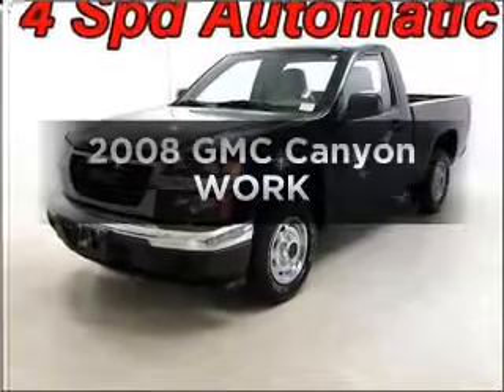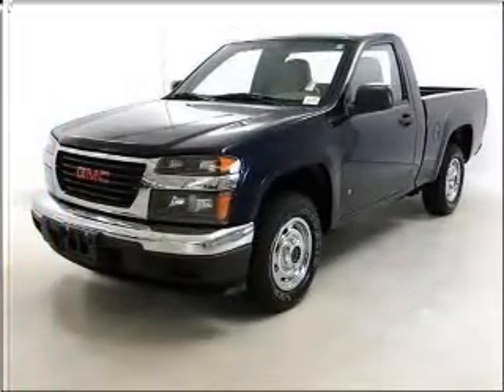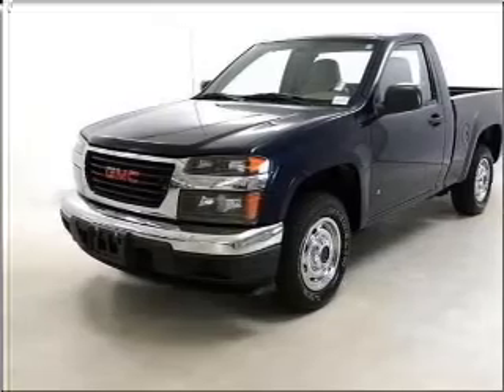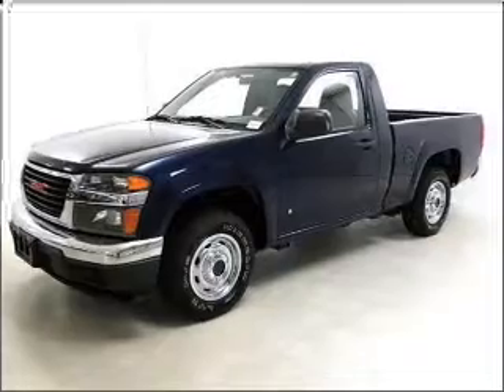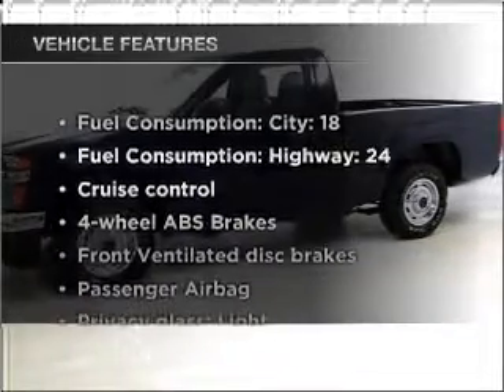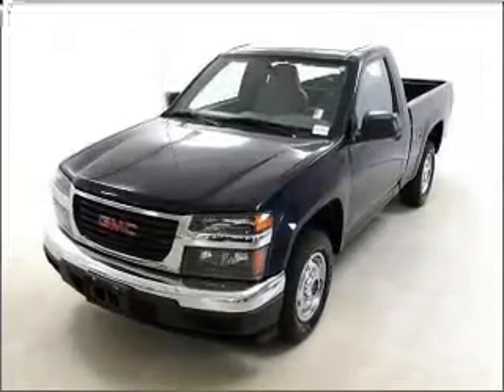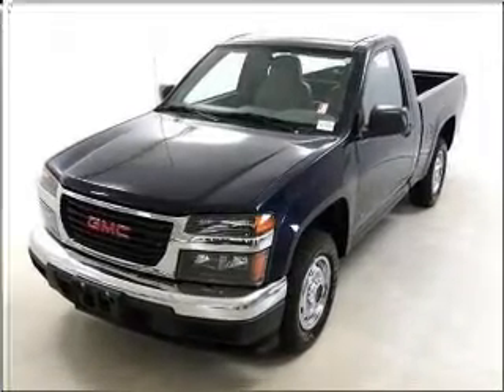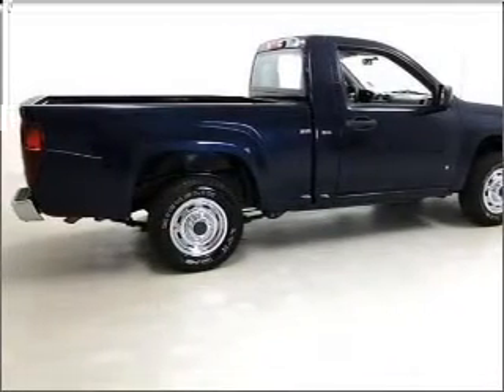2008 GMC Canyon - Buford GA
Year: 2008
Make: GMC
Model: Canyon
Trim: WORK
Engine: 2.9 liter inline 4 cylinder 16 valve
Transmission: 4-Speed Automatic
Color: Blue
Mileage: 65127
Address:
4490 South Lee St.